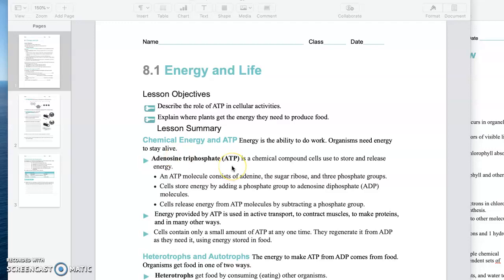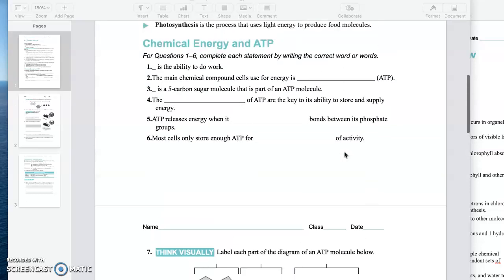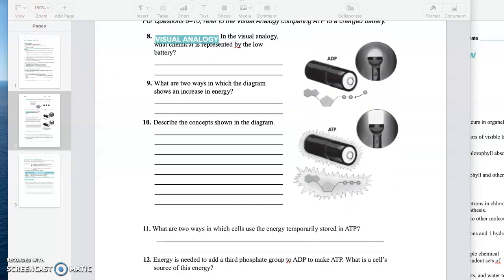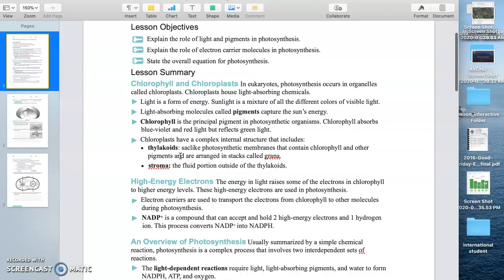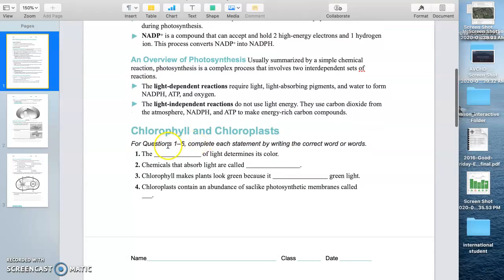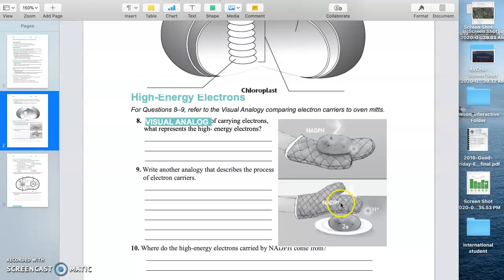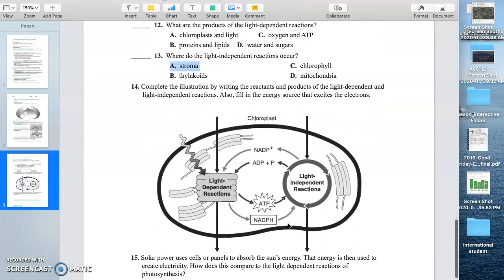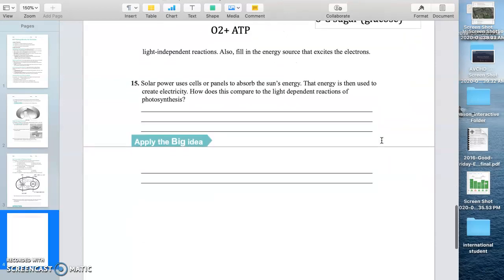Photosynthesis HW 6 1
This should help you complete both 8.1 and 8.2 HW